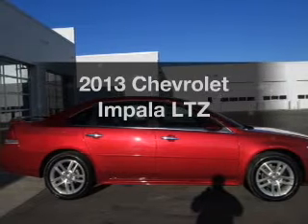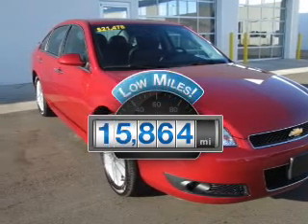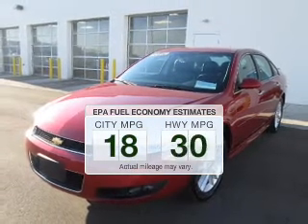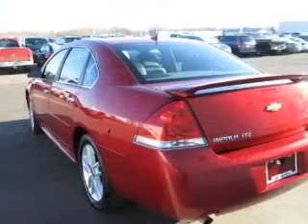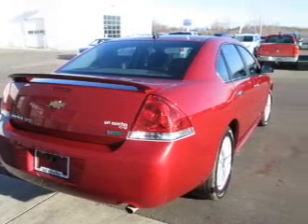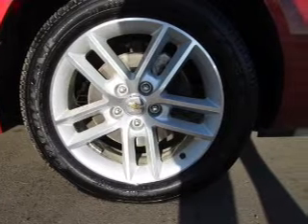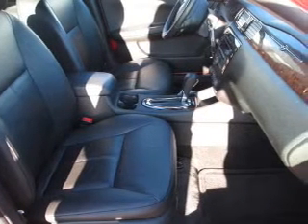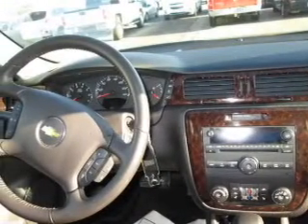2013 Chevrolet Impala - Jackson MI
Find Similar Vehicles:
Year: 2013
Make: Chevrolet
Model: Impala
Trim: LTZ
Engine: 3.6 liter 6 cylinder 24 valve
Transmission: 6-Speed Automatic
Color: Crystal Red Tintcoat
Mileage: 15864
Address:
2200 Seymour Road